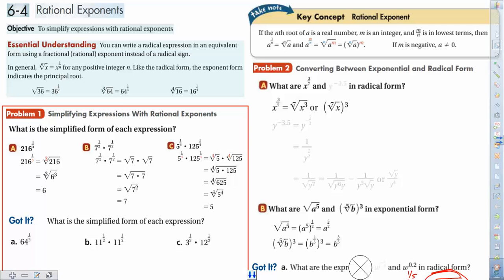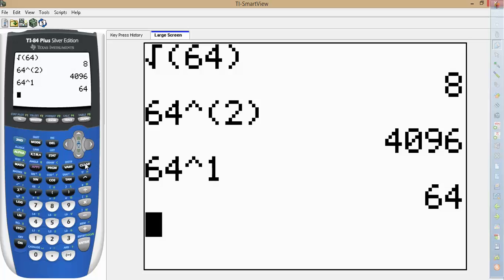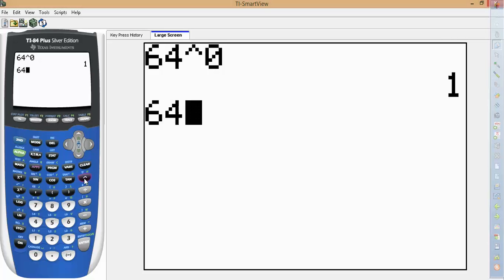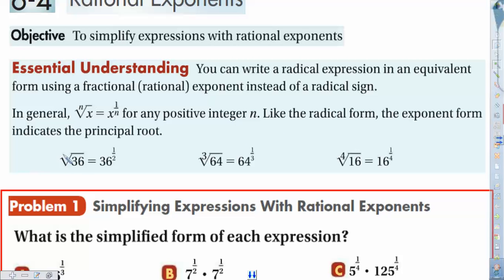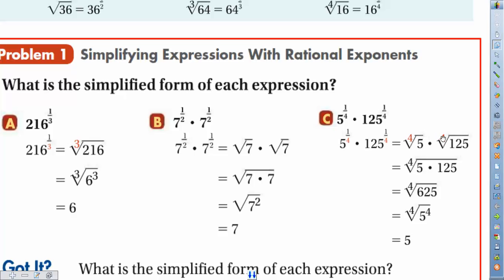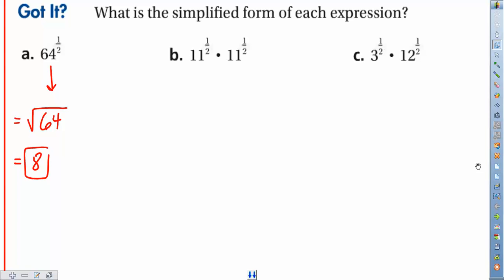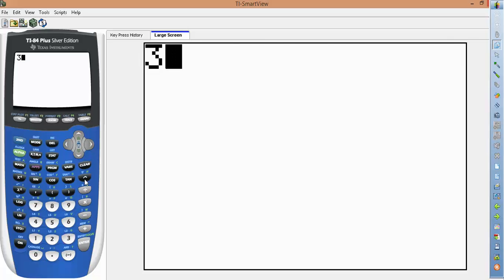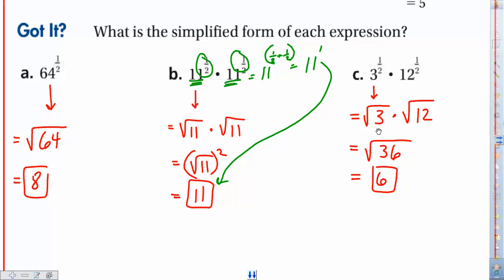6.4 part 1